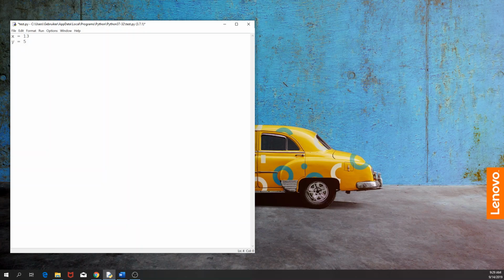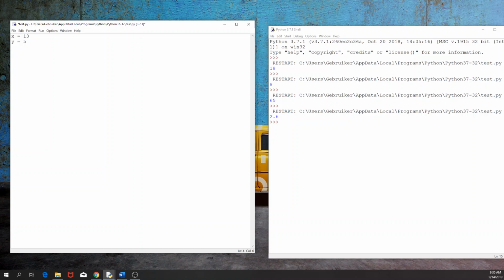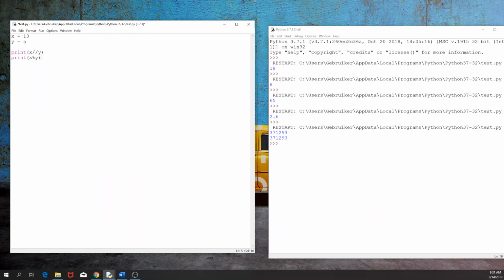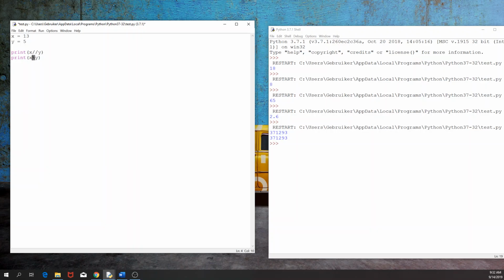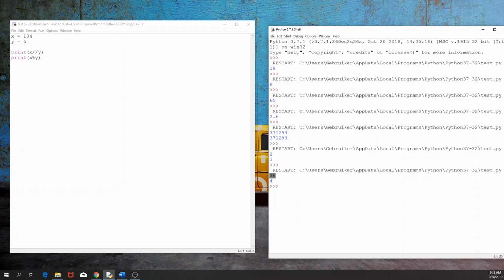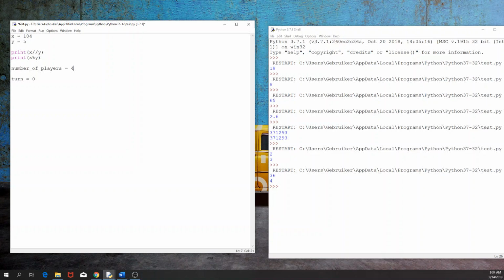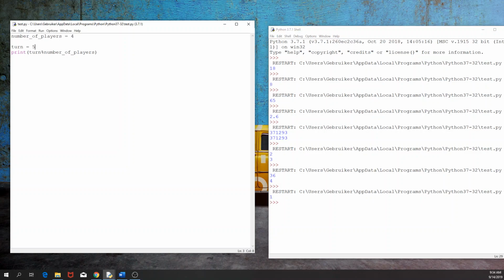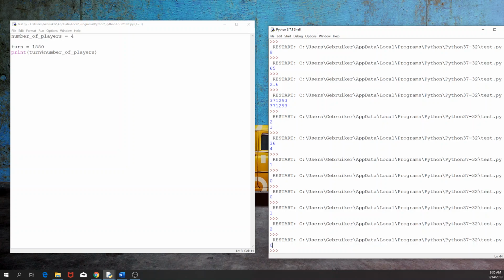Basic math operators - Python for beginners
The video explains how to use basic python math operators (exponent operator, division, multiplication, addition, and subtraction.)
Exponent operator in Python is "**"
Division in Python is done by using the "/"
Multiplication in Python is done by using "*"
Addition in Python is done by using "+"
Subtraction in Python is done by using "-"

This is part 3 of the python tutorials for beginners.